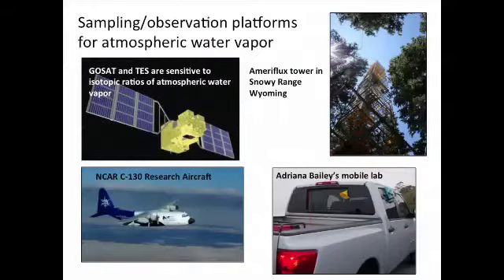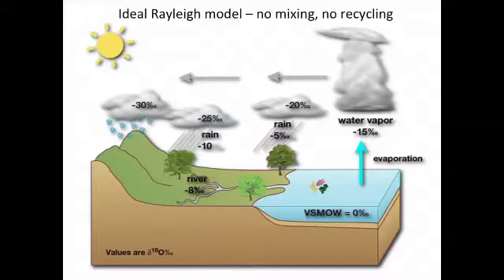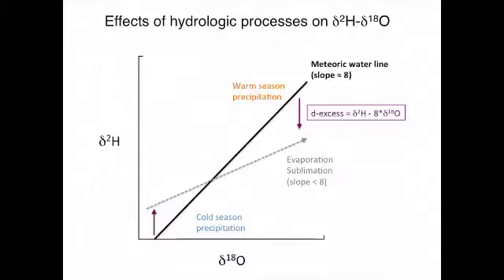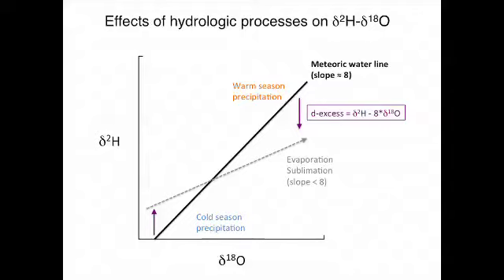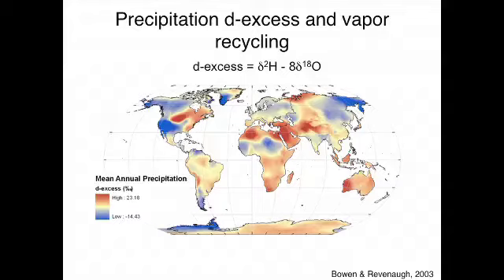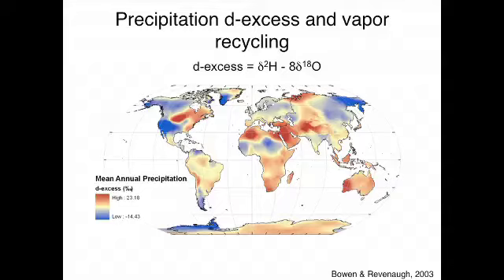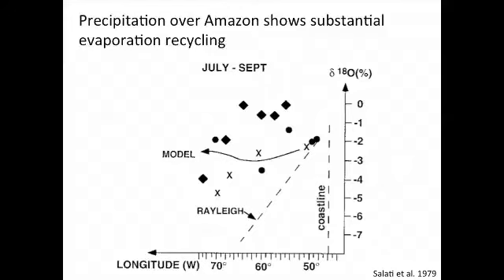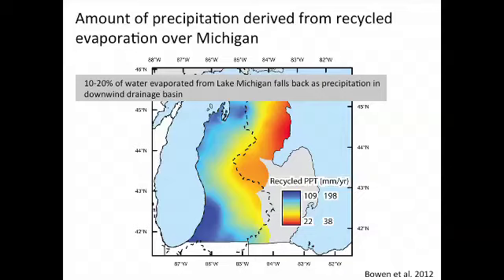8 Dave Williams 3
In 7 videos, Dave Williams from the University of Wyoming describes how hydrogen and oxygen isotopes are used to better understand water cycles within ecosystems.

The PDF copy of all lecture slides associated with his lecture can be downloaded